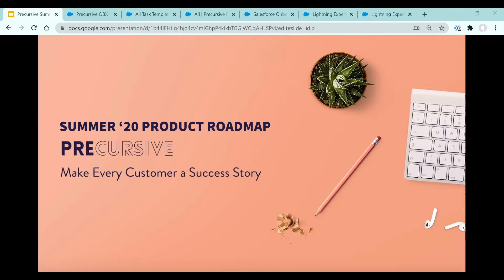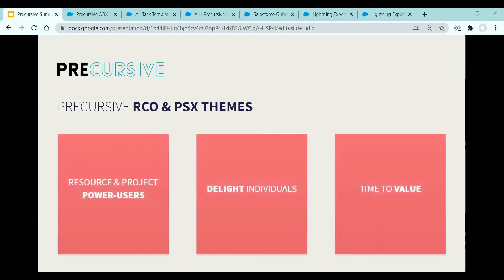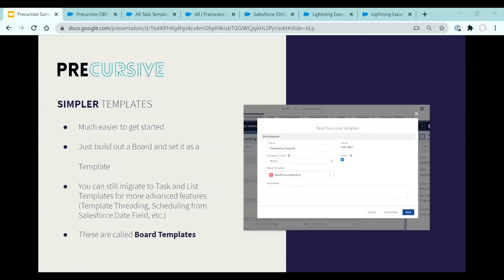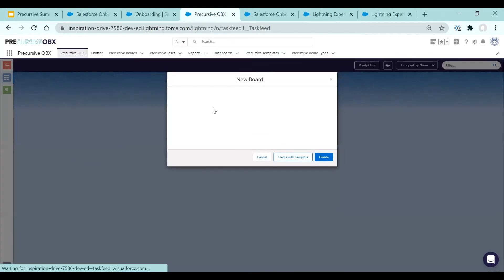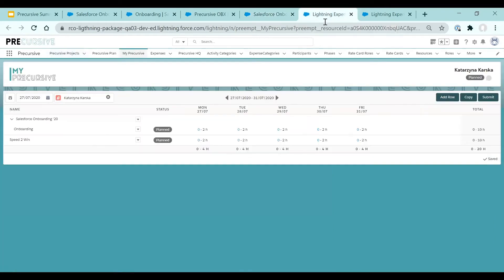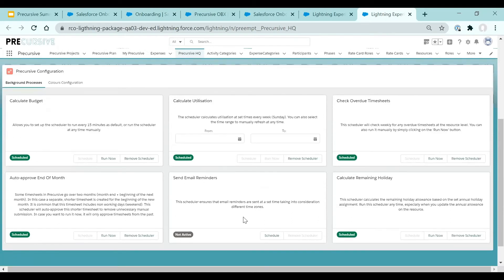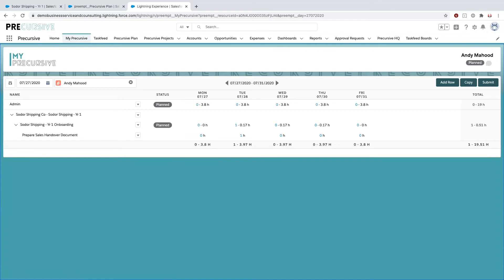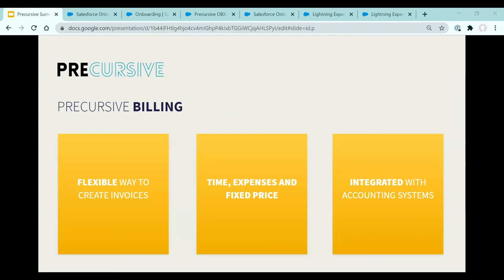Summer Showcase '20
Precursive CTO Andy Mahood and VP of Product Kate Karska, walk you through how the Precursive Platform provides the first fully integrated customer onboarding and professional services automation platform for Salesforce.